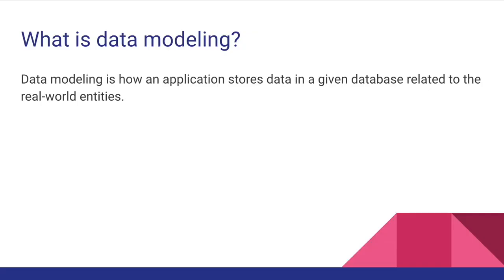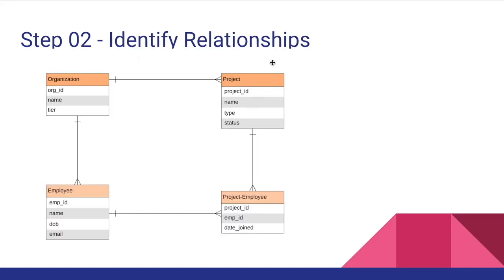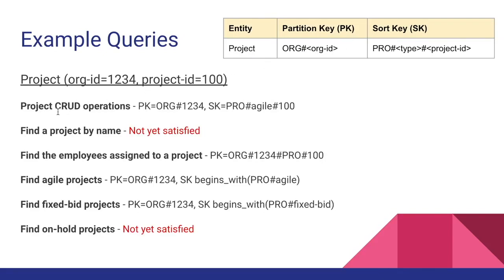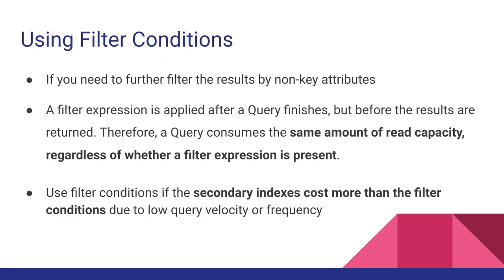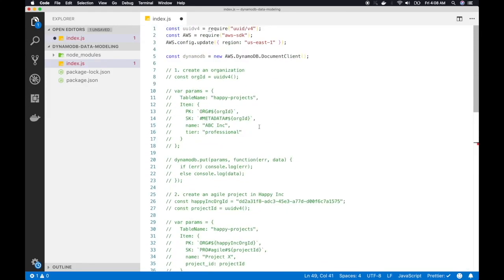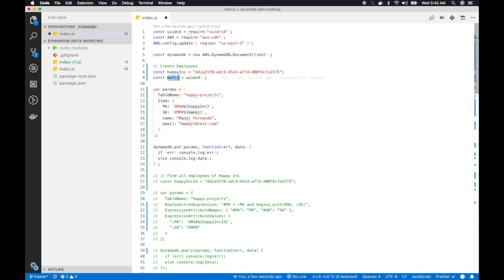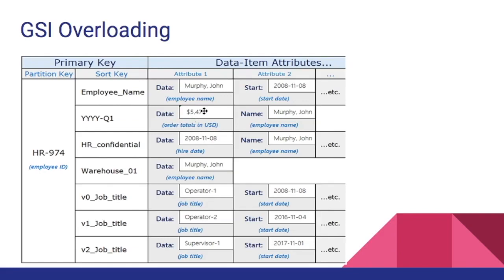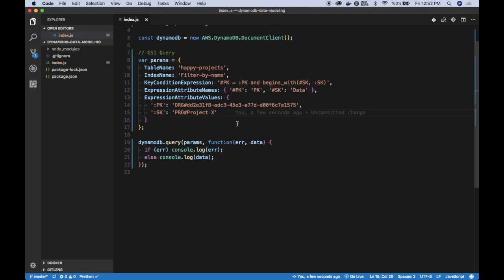Amazon DynamoDB - A Crash Course (Demos Included)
⭐️  Course Content
⌨️ (00:00) Introduction
⌨️ (09:06) DynamoDB Database Design
⌨️ (34:41) DynamoDB Database Design - Demos with JavaScript SDK
⌨️ (49:33) Modeling Many-to-Many relationships with Inverted Indexes (with Demos)
⌨️ (1:02:50) DynamoDB GSI Overloading (with Demos)

★ Links & Resources ★
How to install AWS CLI

★ Recommended tool ★
Use Dynobase to accelerate your AWS DynamoDB workflow:

★ AWS Crash Courses ★